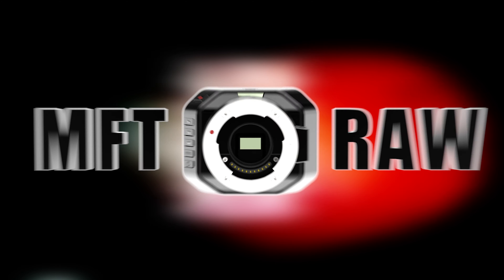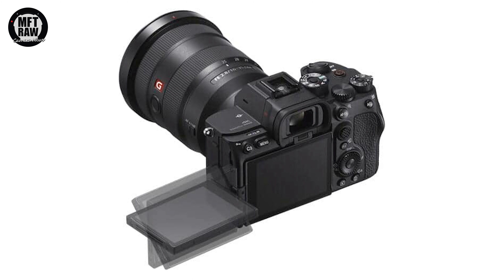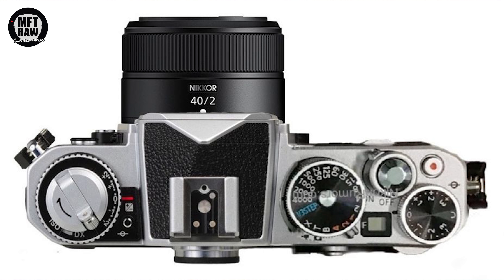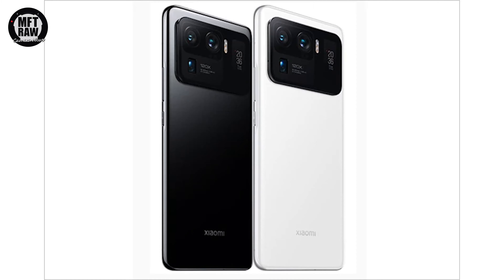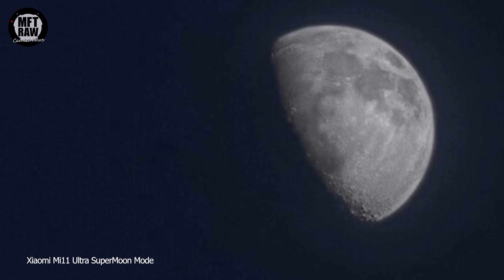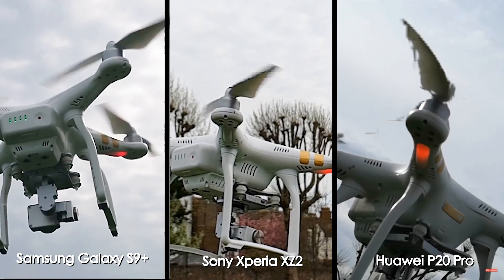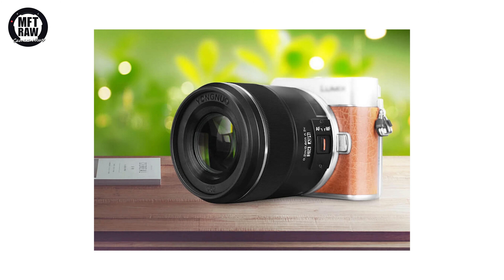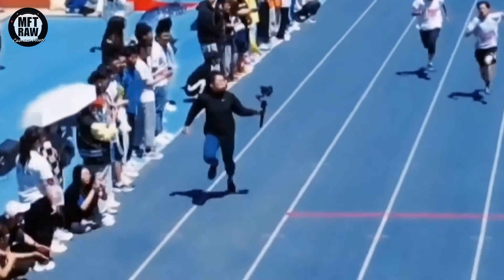Nikon's Stunning Z-fc - Xiaomi 120x Moon Shots and a Really Fast Cameraman - MFT RAW News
Nikon's Stunning Z-fc Leaks - Xiaomi 120x Moon Shots and a Really Fast Cameraman - MFT RAW News

First Leica Smartphone Leitz Phone 1 - APS-C Canon R7, R8, R9 - Laowa Make Zero-D Better - MFT NEWS